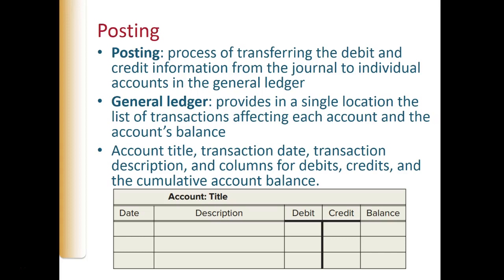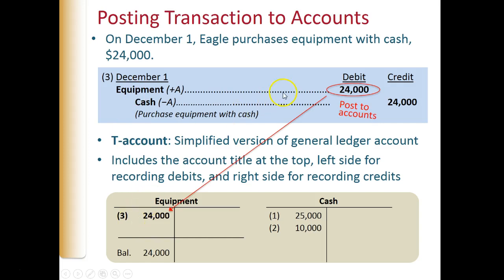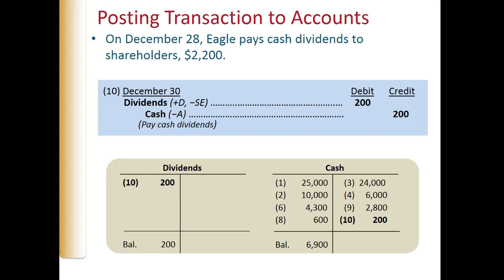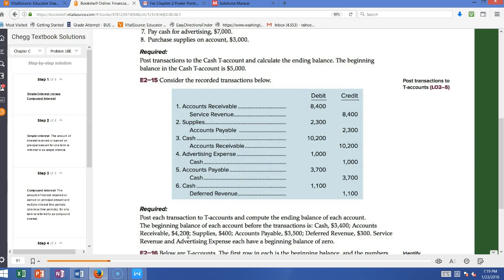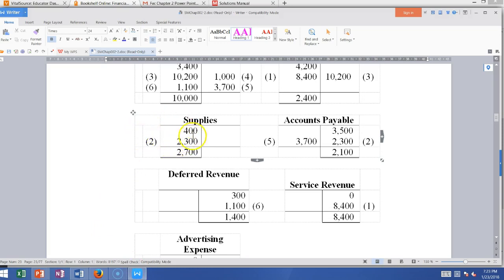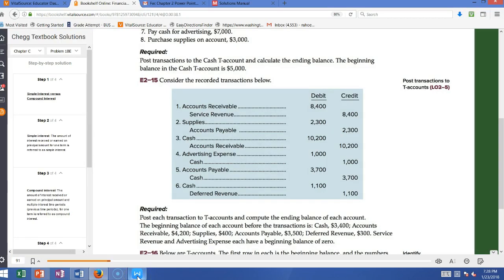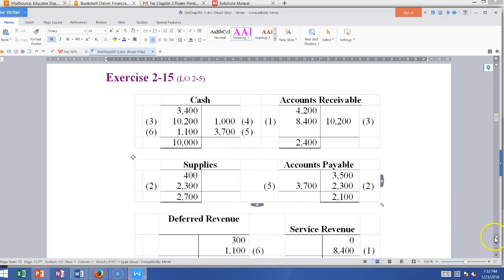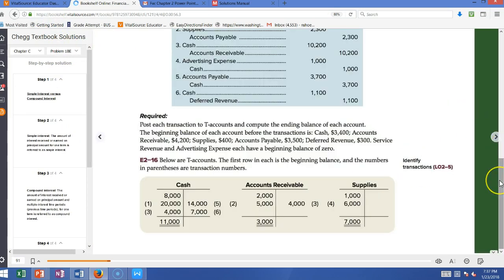Class Lecture Chapter 2 - Part 2